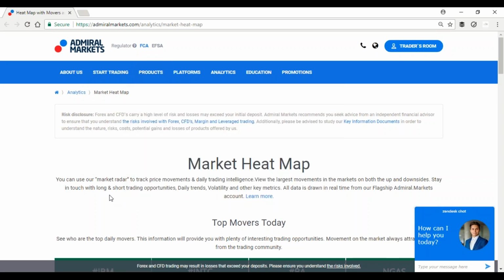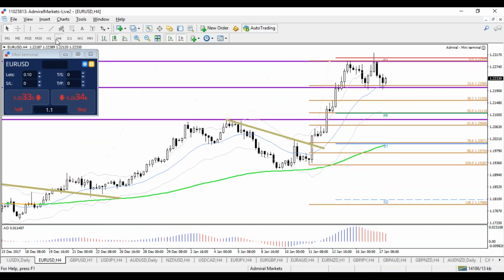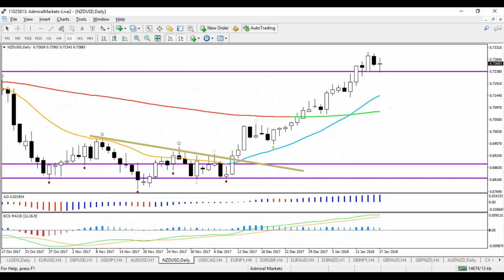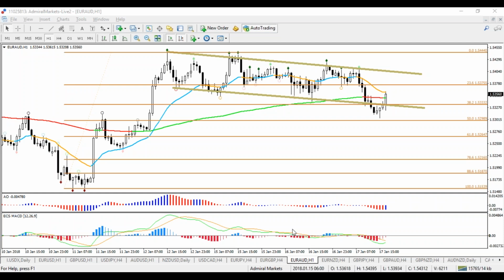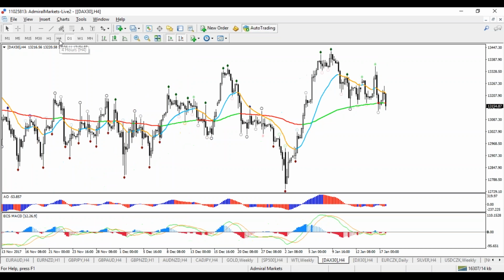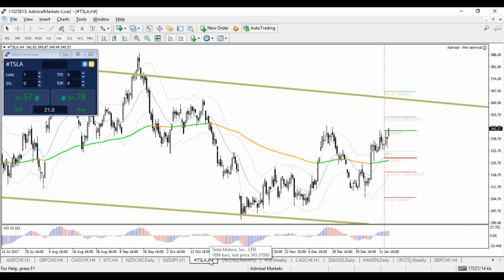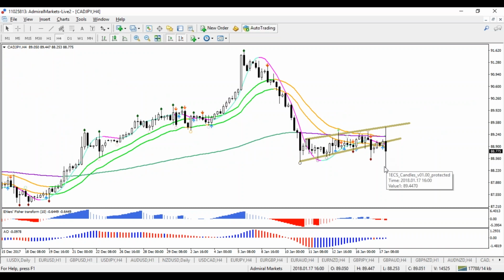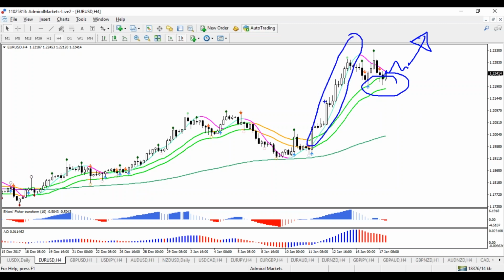Combining Fractals at Moving Averages for Spotting Trends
The appearance of fractals at moving averages confirm whether the old or new trend will continue. This webinar shows how traders can analyse fractals versus MAs after reviewing the live financial markets first of all.